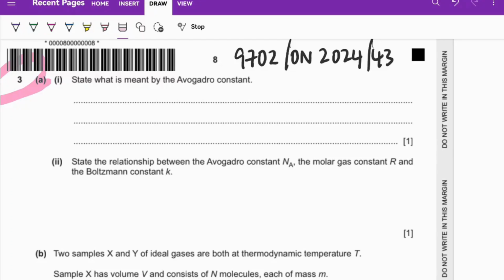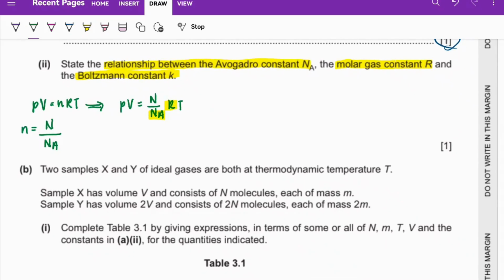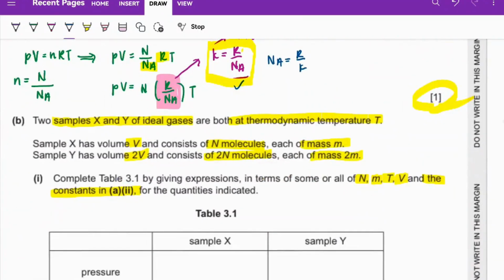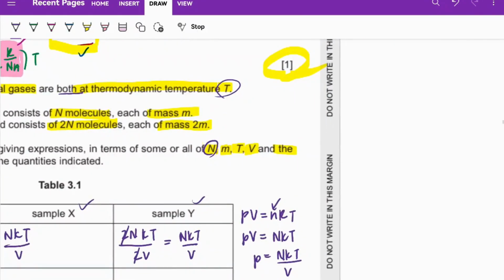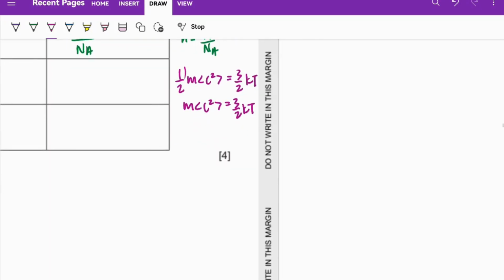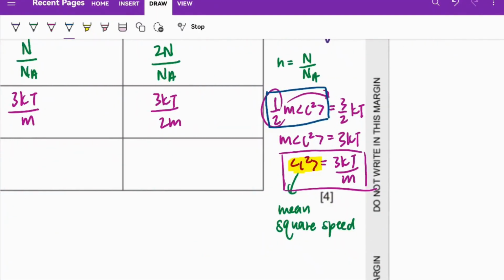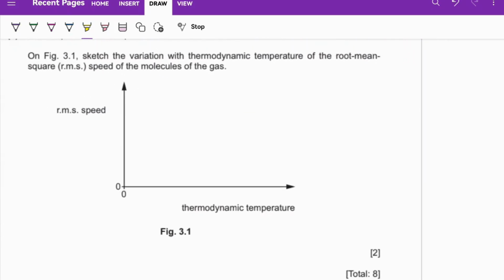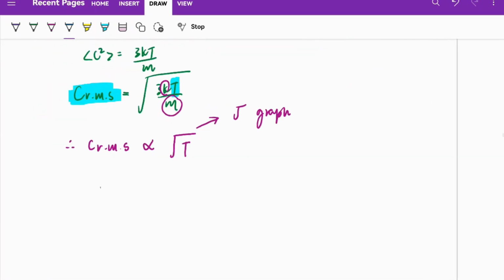Master Thermodynamics Questions in MINUTES! | CIE 9702 A-LEVEL PHYSICS O/N 2024 43 🤯🎯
CIE A-LEVEL Physics O/N 2024 Paper 43 Q3.

Please watch at 1080p for a clearer view

00:00 Introduction
00:33 3(a)(i)
01:26 3(a)(ii)
03:21 3(b)(i)
11:53 3(b)(ii)